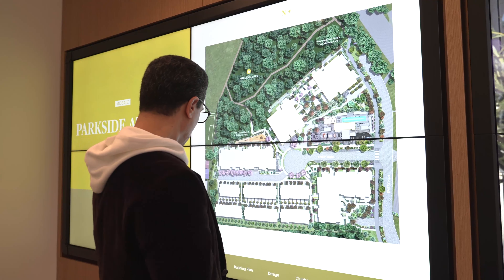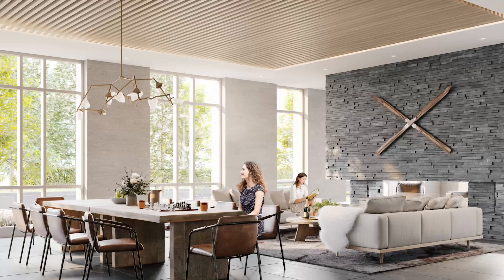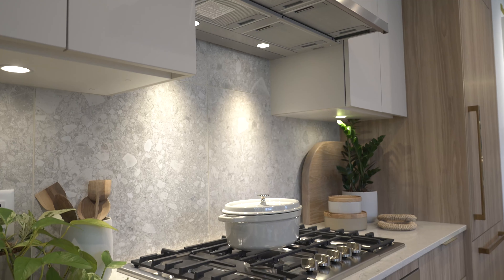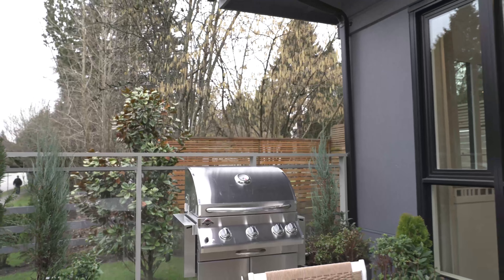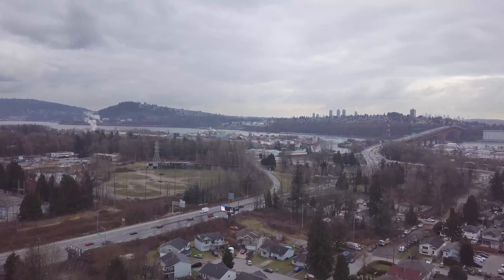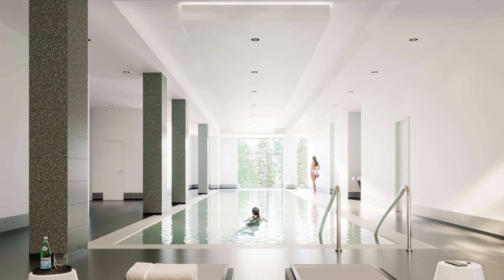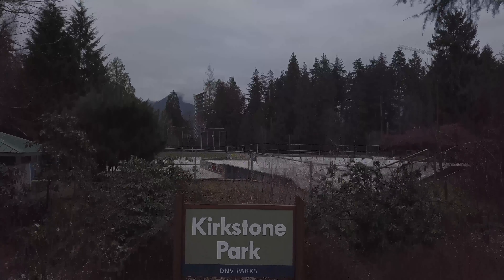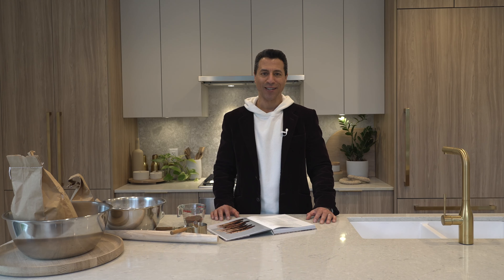Parkside at Lynn By Mosaic | North Vancouver PreSale Condos!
THIS IS THE BEST VIDEO about Parkside at Lynn By Mosaic, the North Vancouver Presale condos that are going fast! There are only 10 homes left in this terrific project next to Kirkstone Park. If you're looking for a new construction condo then check out this video of Parkside at Lynn and give me a call.

I'm currently booking clients in for this presale opportunity!

__________________________________Channel Info__________________________________

This Youtube channel is everything you need to know about Living In Vancouver and my mission to help everyone Live, Love, Own Vancouver.

Hey, everyone, I’m Craig Veroni with RE/MAX Masters Realty. I’m a local real estate agent here in Vancouver, BC. I was named one of the top 50 video influencers in real estate, in North America, for the past 2 consecutive years for the way I utilize video to sell my client’s homes and educate them as well.

I shoot a ton of videos about what it’s like to live, love, and own here in Vancouver so, if you haven’t yet, please subscribe to my channel, hit that thumbs up button and don’t forget to click on that bell so you can be notified immediately when I have a new video out about what’s it’s like to live here in Vancouver.

_______________________________⏱️Timestamps⏱️_______________________________

_______________________________Helpful Resources_______________________________

If you'd like a phenomenal (FREE) market report covering every area of Metro Vancouver as well as their sub-areas and here it is. This report will keep you up to date on the amount of inventory in a certain area, the average list to sale price ratio, average sale price, average days on market and so much more.

For the definitive resource on everything you need to know about moving to Vancouver,

I don't deal with rentals as they require a separate license here in BC but below are options for a paid service (concierge-level service) and free service (do it yourself).

Remember, this is where you Live. Love. Own Vancouver!

📣 📰 New videos posted every Sunday📰📣